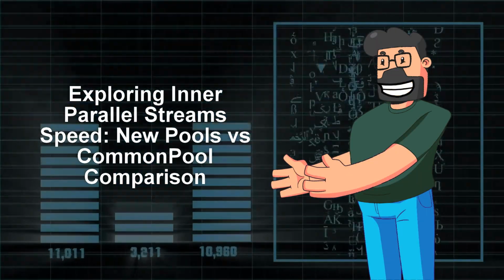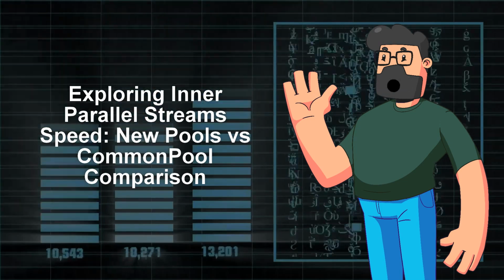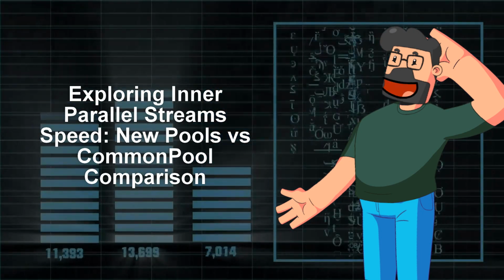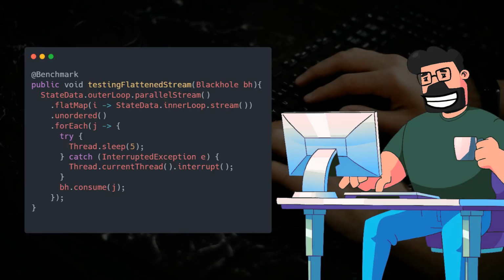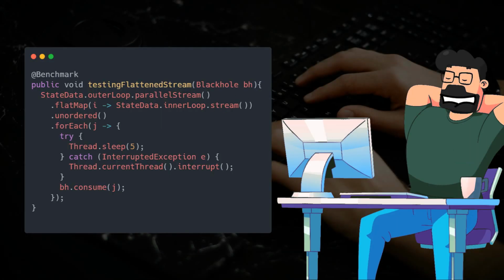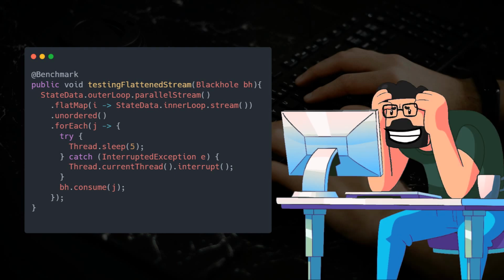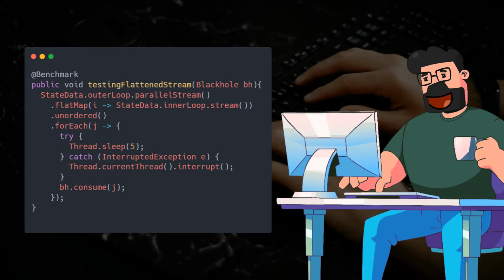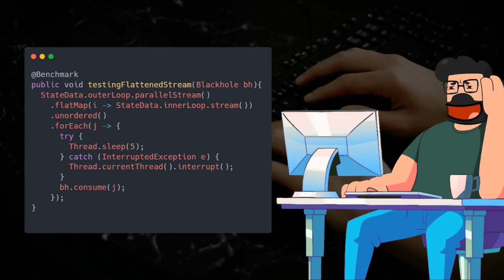Exploring Inner Parallel Streams Speed: New Pools vs CommonPool Comparison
In this video, we delve into the speed difference between inner parallel streams using new pools versus the commonPool. Why are inner parallel streams faster with new pools than with the commonPool for this scenario?

✅ VIDEO INFO:
00:00:00 - "Nested stream impact: surprising performance discoveries!"
00:00:34 - Dedicated ForkJoinPool for inner streams.
00:01:09 - Maximize CPU via unified parallel stream.

This solution would not have been possible without the contributions of users: Andorrax and Slaw